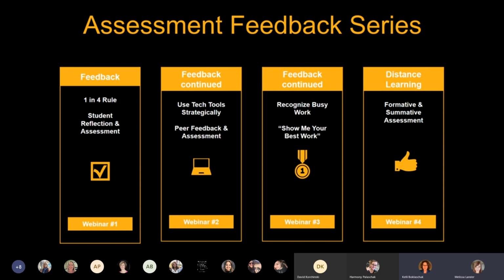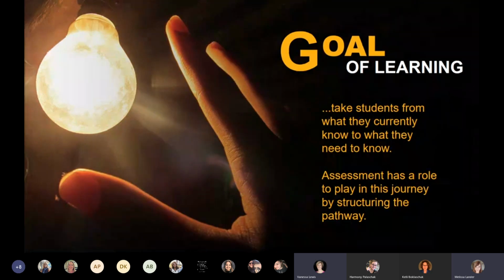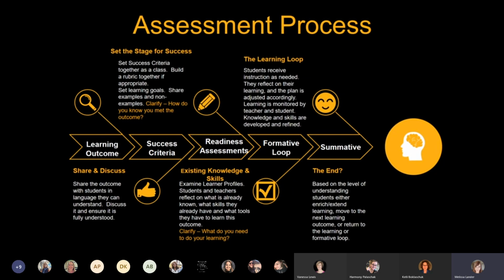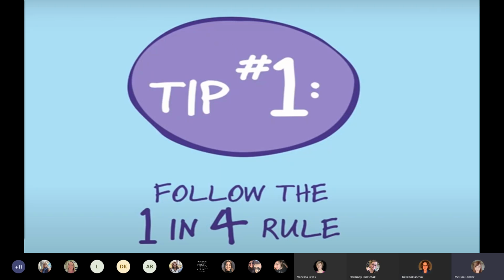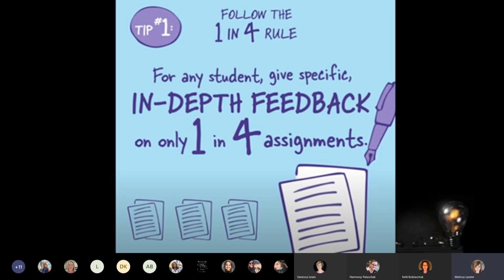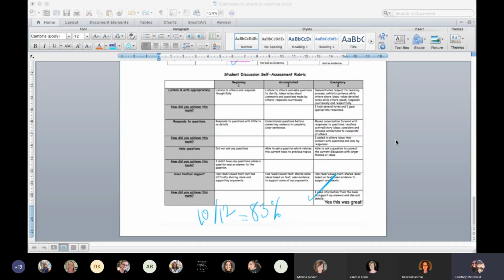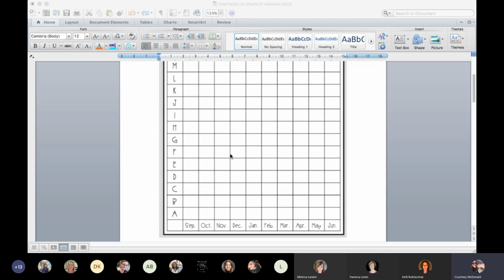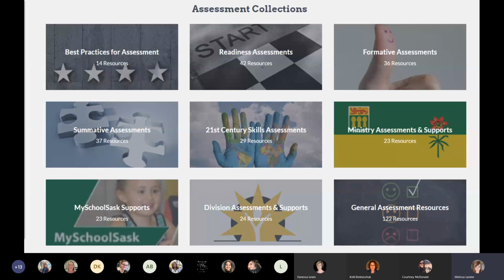Assessment Feedback Webinar Series Episode 1